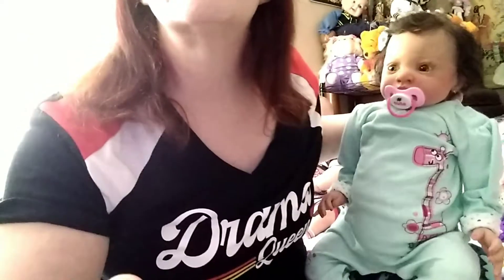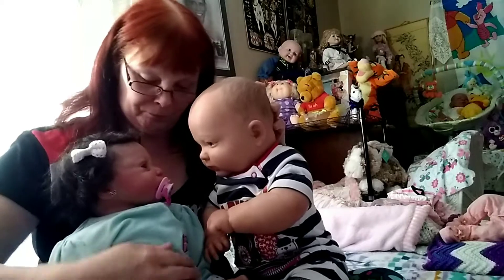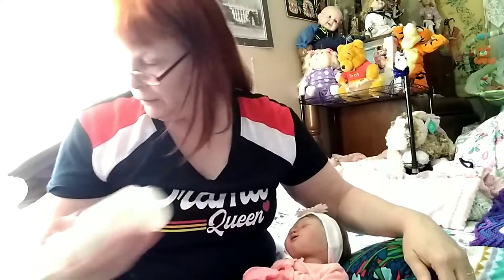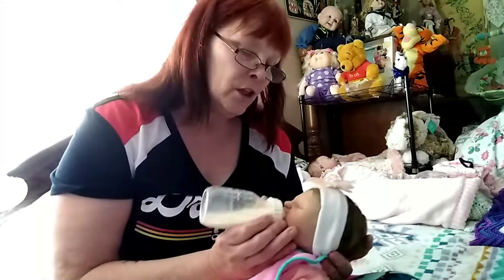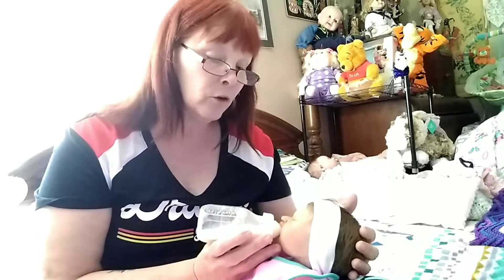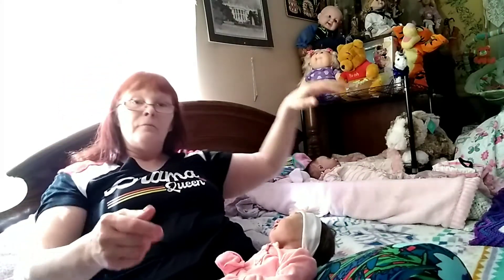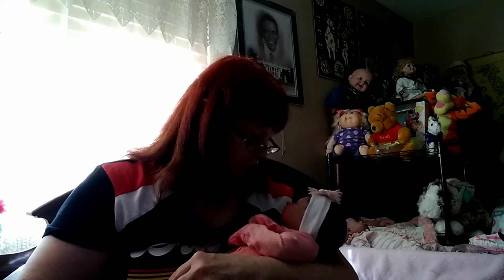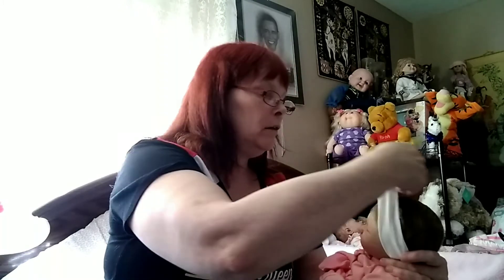Adults-only Iris Johnson with Joseph and Lulu for sunday's best